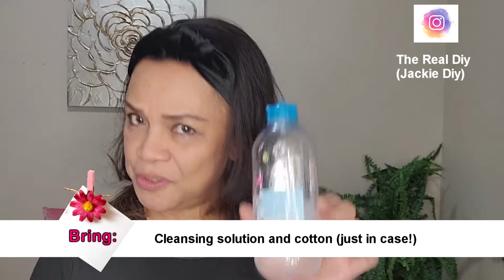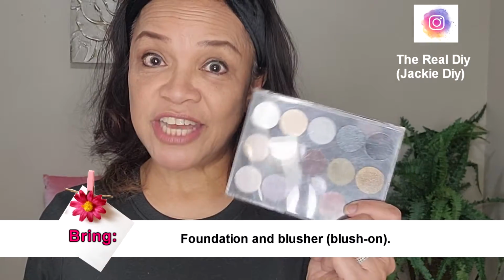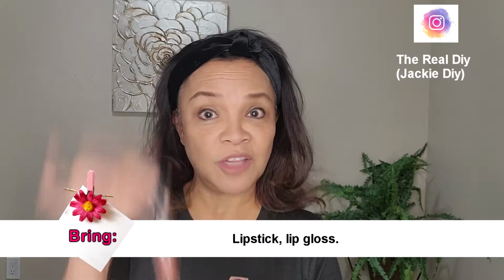HOW TO TRANSFORM YOUR LOOK From Simple to Glamorous INSTANTLY! Quick Tutorial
You work full time and really have no time to go to the salon to have your hair fixed or your make up done and now you have instant plans to attend a party or event, or have an elegant dinner out. Whoa! No problem! Don't panic! Here's an easy solution to getting ready for that fabulous night!

Get your notepad ready and let's get started!

Jackie Diy
Founder, The Real Diy
Host and Co-Founder, eveRIAthing TV show
Published Co-Author of a Bestseller, Pursuit:365